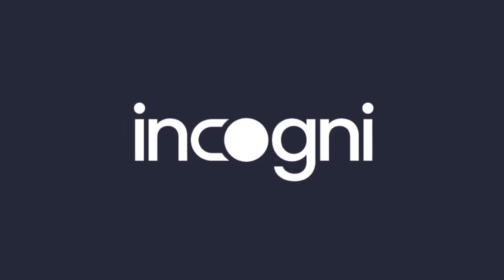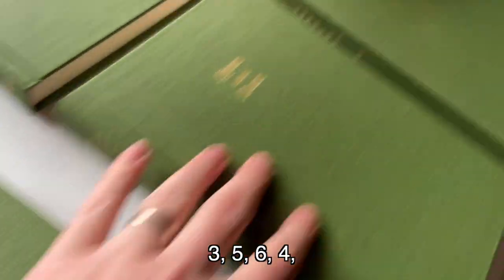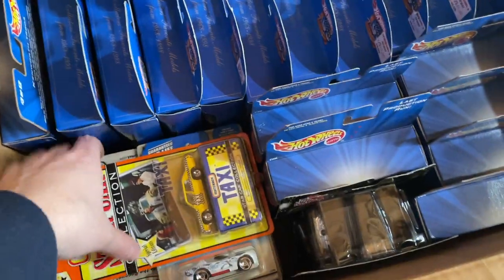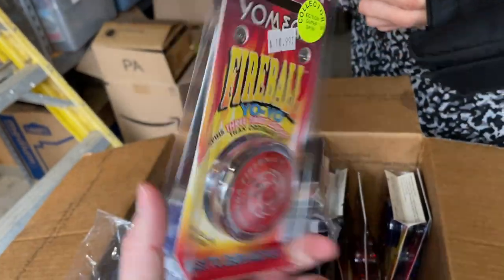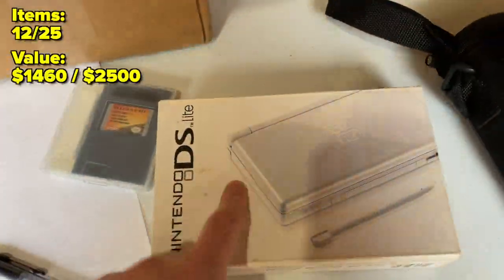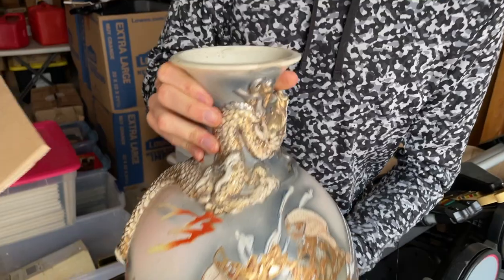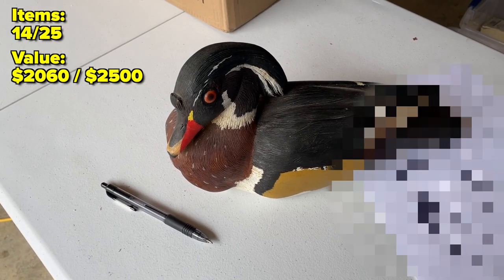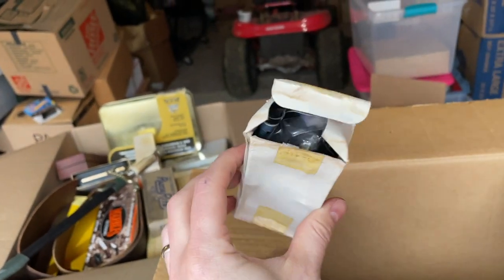Selling a 50 Year-Old Hobby Shop - Part 4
In this video we go through DOZENS of boxes with super rare hobby shop items. We find rare knives, toys, and even something that may be worth $15,000...?!

My current buy list:

Timestamps
0:00  I spent $10,000s
0:55  The Legend of Hobby Shop Ron
2:35  The first box
3:50  Sponsor
5:53  Trains, no planes, but automobiles
8:10  Ancient books + more
9:11  RARE KNIVES
10:13  I found GAMES
12:30  A book of boxes
13:29  Something marked $800
15:18  I wasn't expecting these
17:30  This is worth $15,000??
20:30  2 VERY uncommon items
21:35  MORE Rare Knives + MORE
25:24  For Retro Rick, then more knives.
26:18  The TOTAL Value